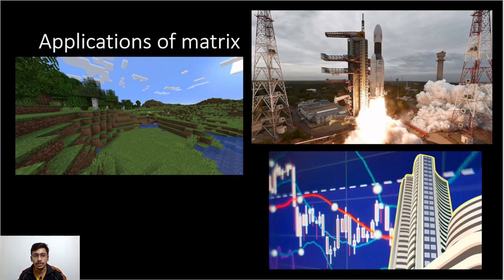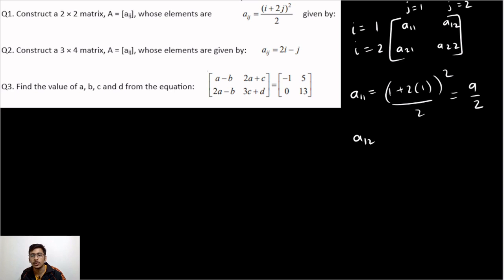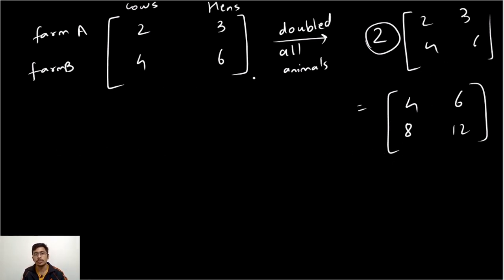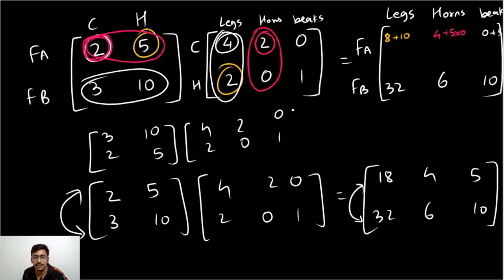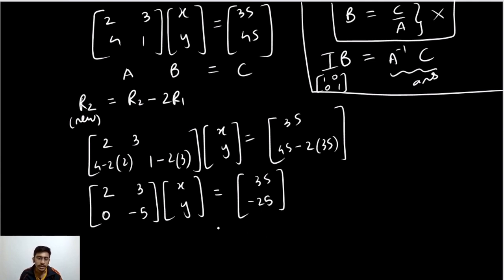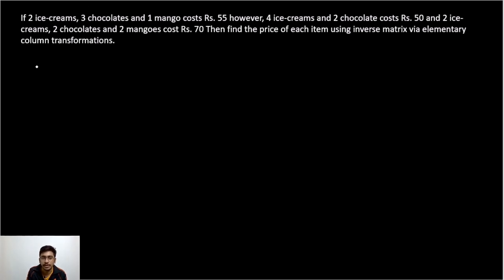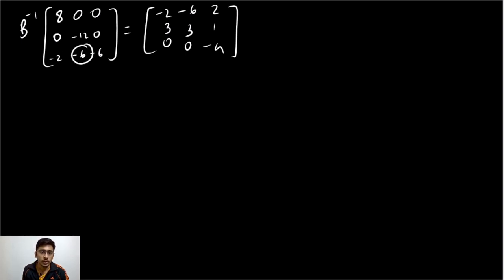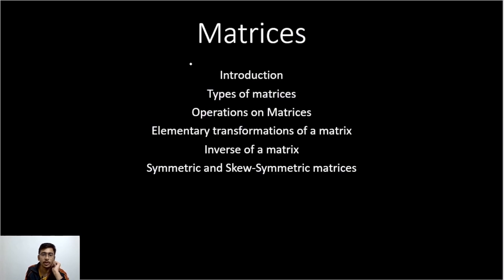Matrices | ONE SHOT | Easiest way to learn matrices